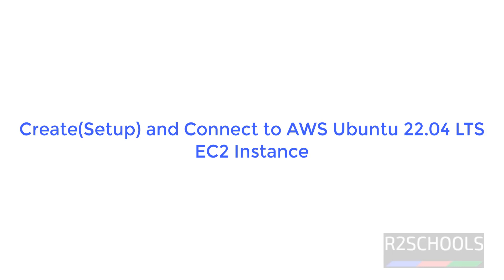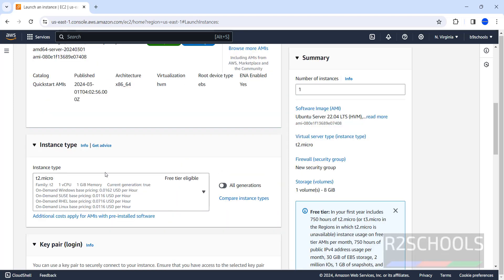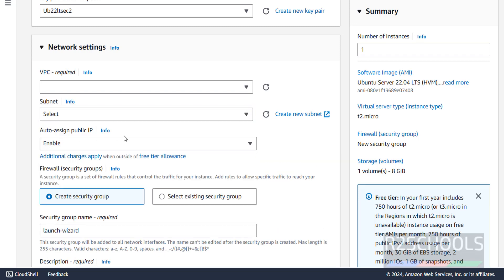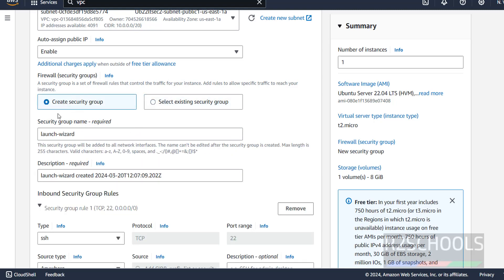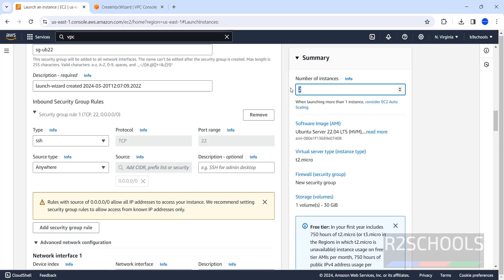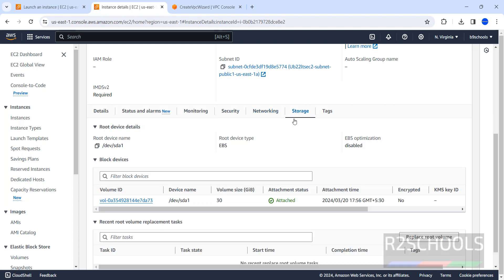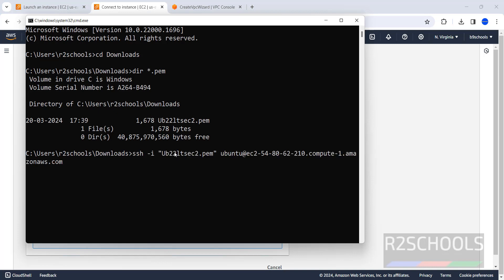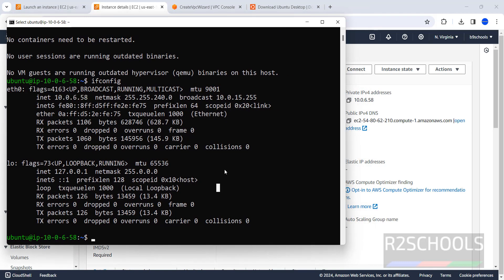How to create configure and connect to AWS Ubuntu 22.04 LTS EC2 Instance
In this video, We have shown How to create configure and connect to Ubuntu 22.04 LTS EC2 Instance in AWS step by step

How to create and connect AWS EC2 Instance for Ubuntu 22.04 LTS,
How to create and connect AWS EC2 Instance for Ubuntu,
How to create and connect AWS EC2 Instance for Ubuntu 22.04,
How to create and connect AWS EC2 Instance for Ubuntu 8,
How to create and connect AWS EC2 Instance for Ubuntu 22.04.4 LTS,
How to setup Ubuntu 22.04 EC2 instance in AWS,
How to create AWS Ubuntu 22.04 EC2 Instance,
AWS Ubuntu EC2 instance creation,
Connect to AWS EC2 instance for Ubuntu 22.04 LTS,